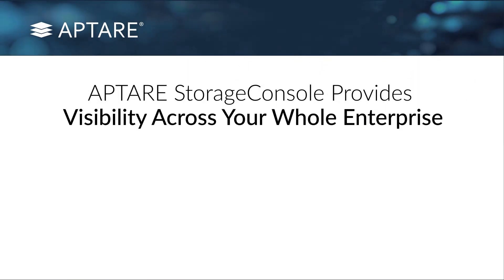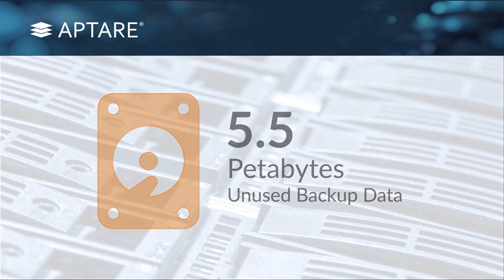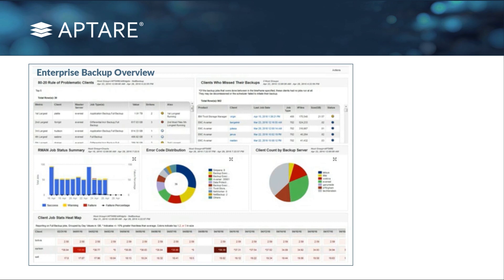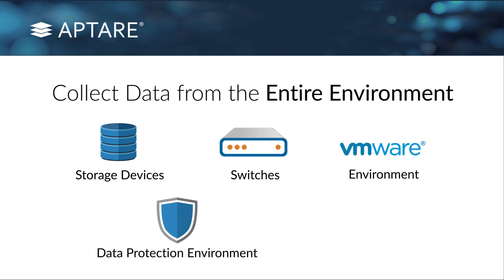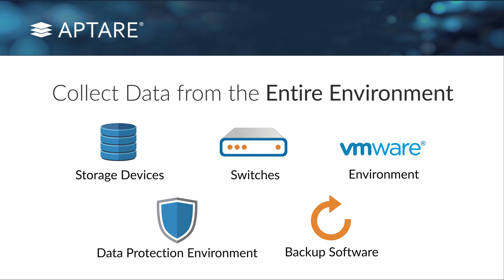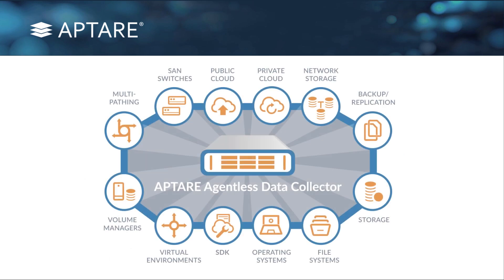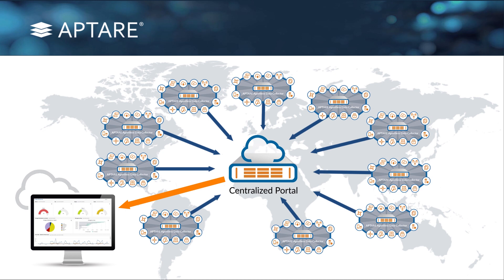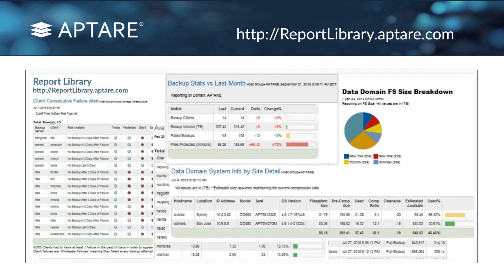Enterprise IT Visibility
Watch how APTARE IT Analytics provides global IT visibility across backup, storage, virtual & cloud